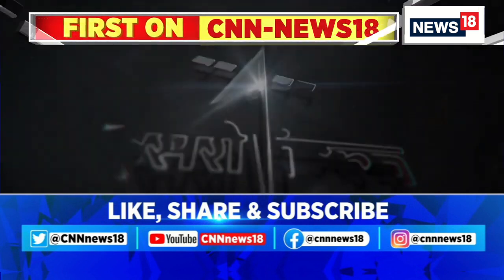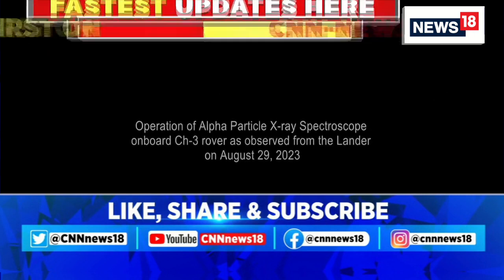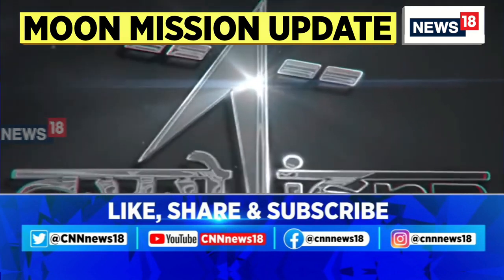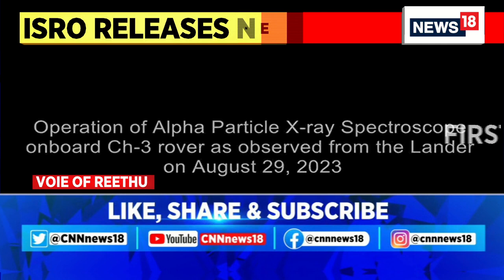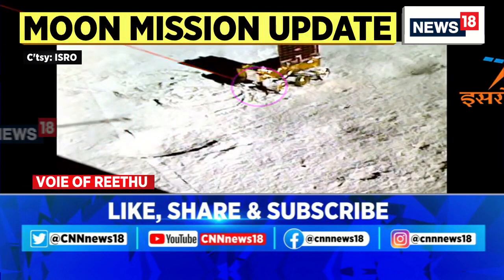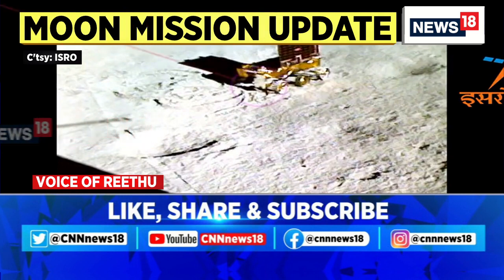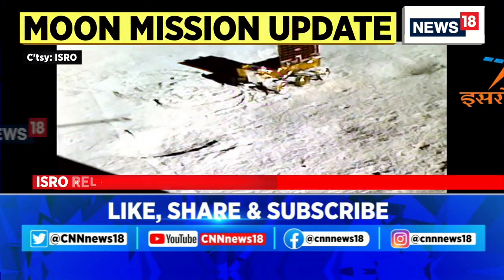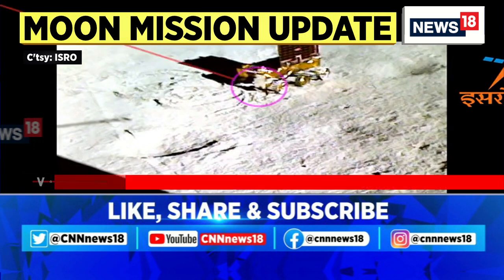Chandrayaan3 Update | Another Instrument Onboard Pragyan Confirms Sulphur's Presence On Moon | ISRO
Another instrument onboard Pragyan rover has confirmed the presence of Sulphur on the Moon.

n18oc_breaking-news